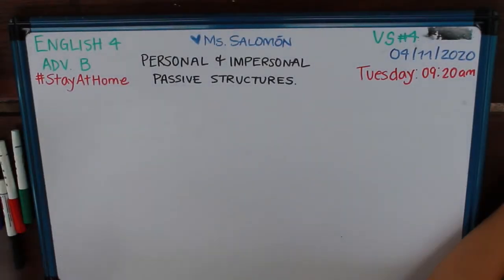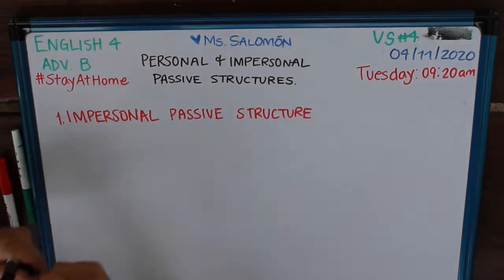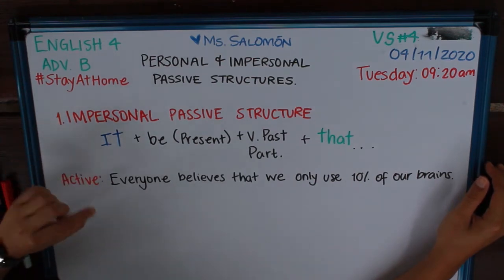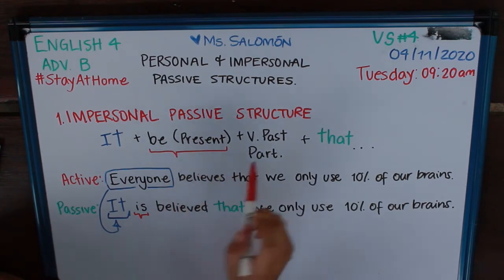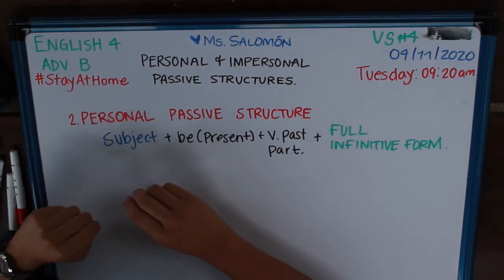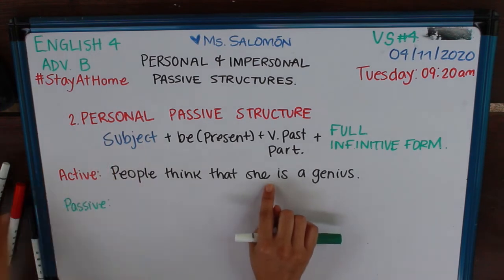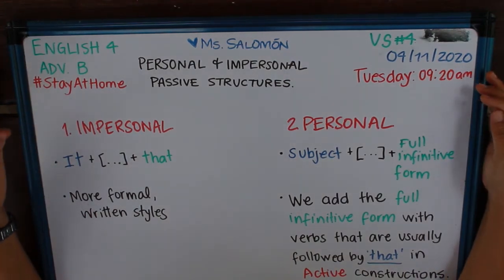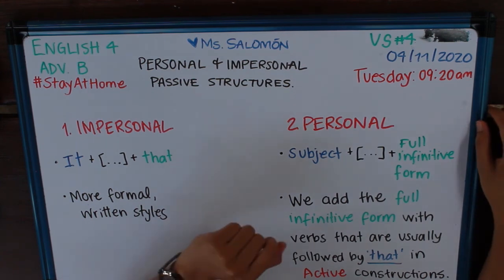Virtual Session #4. English 4 Adv B. Personal & Impersonal Passive Structures.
Today we will continue to explore passive structures.